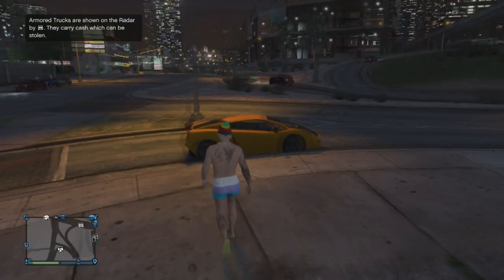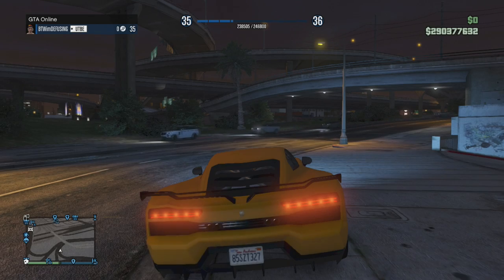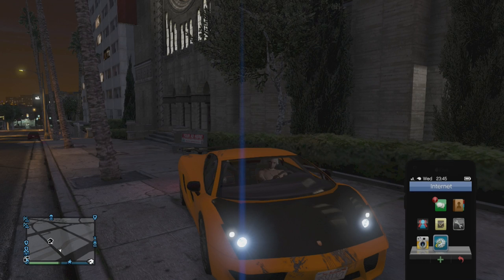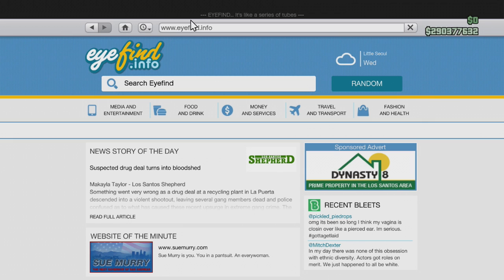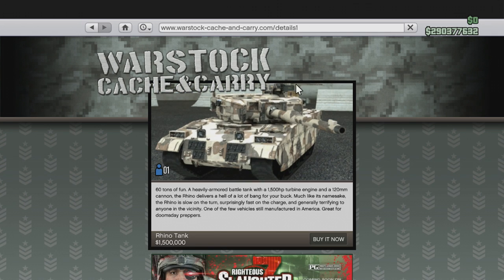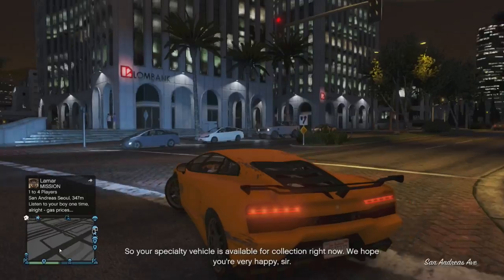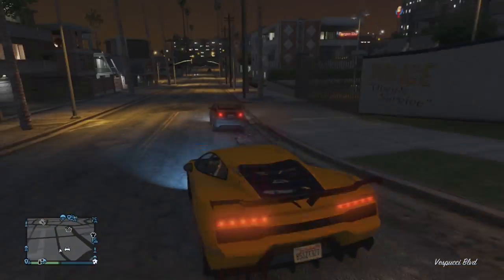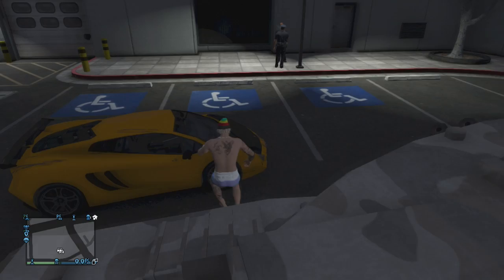GTA 5 - How To Get A Rhino Tank Without Being Level 70